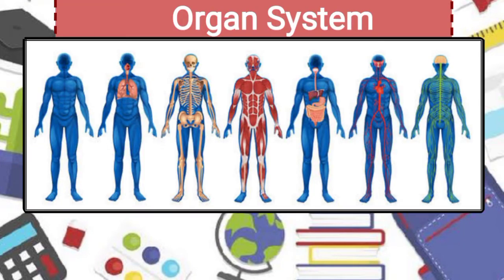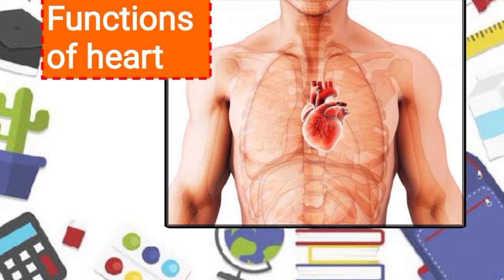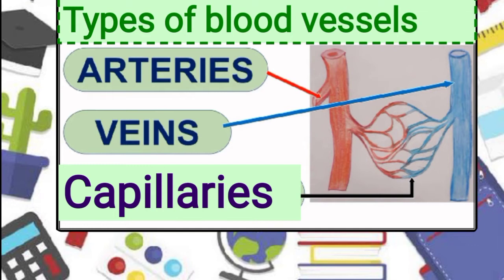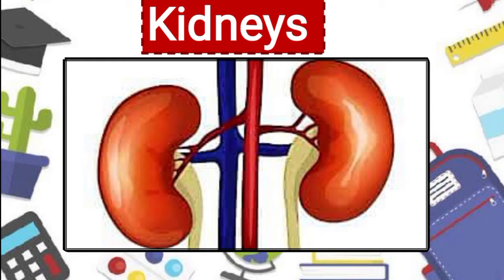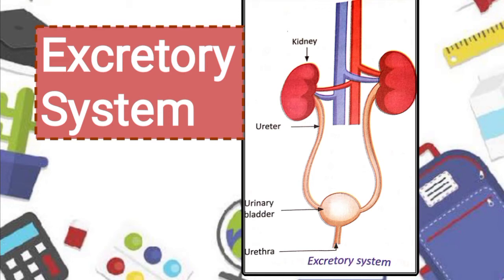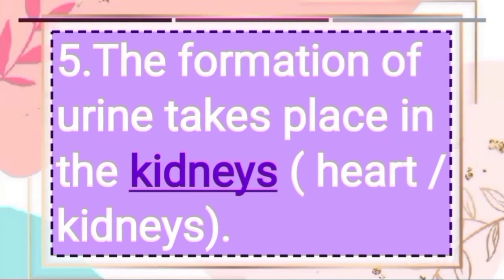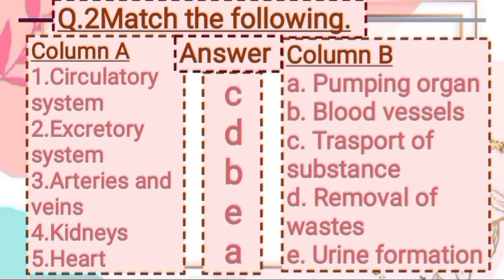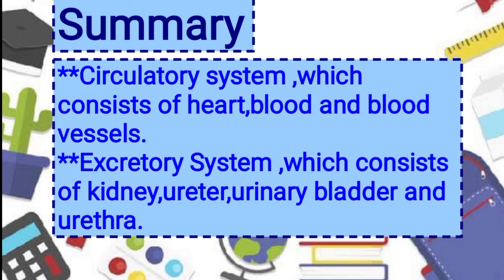English Medium - STD - 4 - SCIENCE - Revision - L - 8 - Solution - Q - 1 & 2